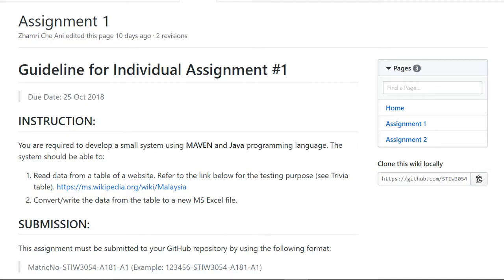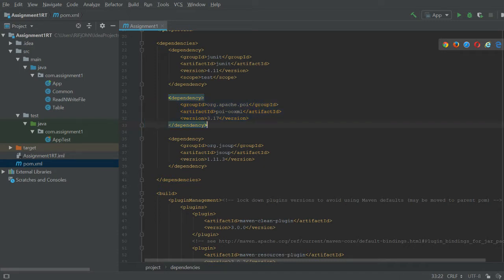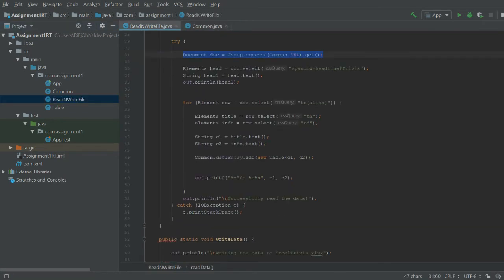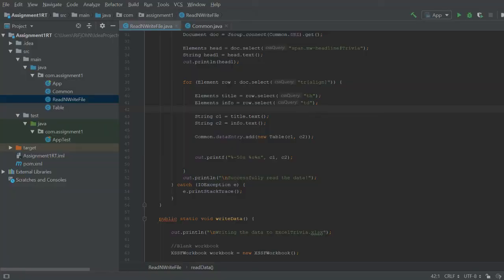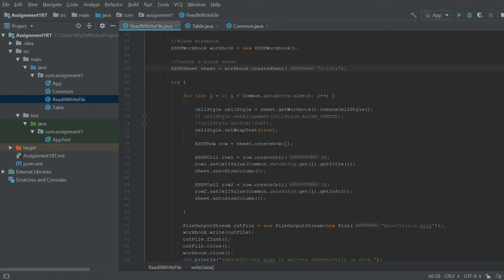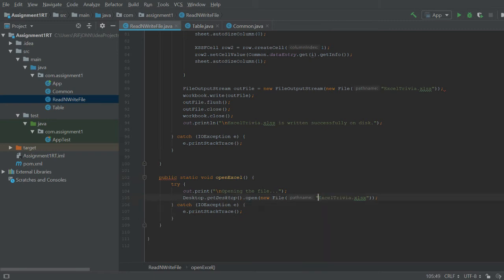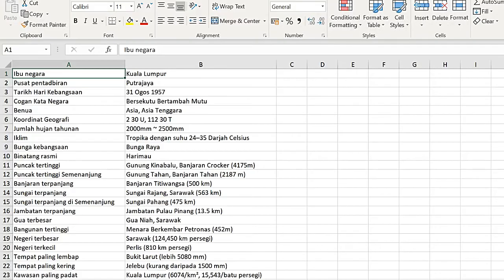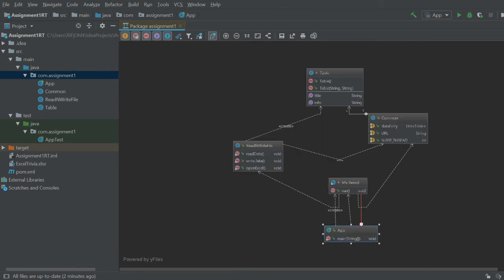STIW3054 REAL TIME PROGRAMMING A1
In this video you are able to  read data from website, and convert it to Excel